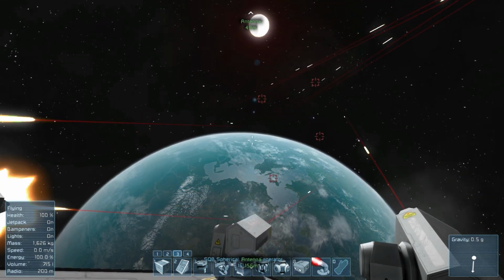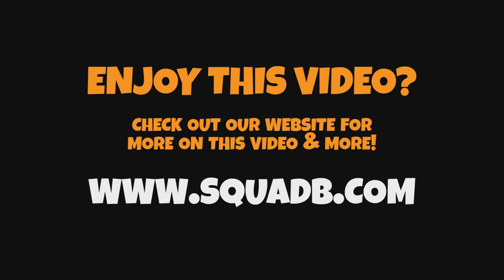Space Engineers - MOON BASE - Pt.2 'THATS NO MOON' (Well it is)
Ahh its almost complete, see all Space Engineers builds dont have to take months or weeks to do. This took a sunday afternoon only!